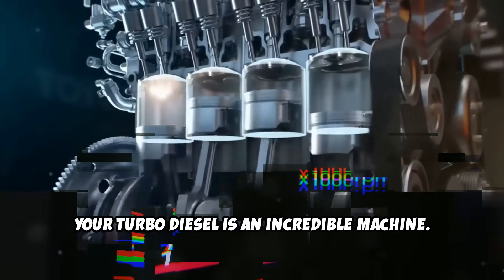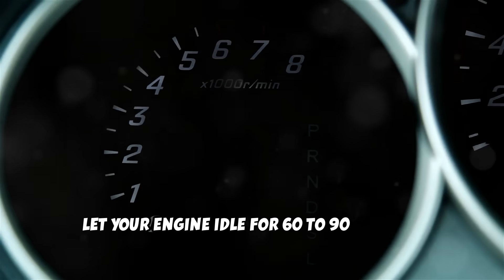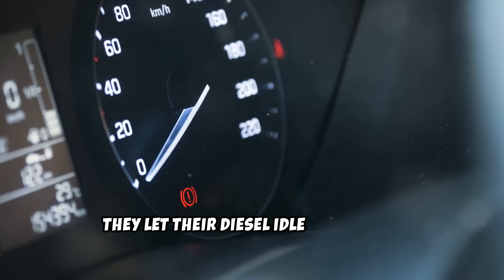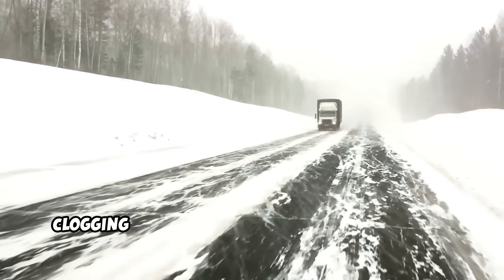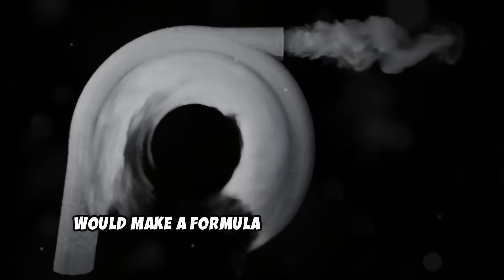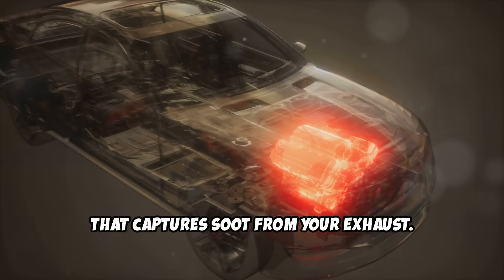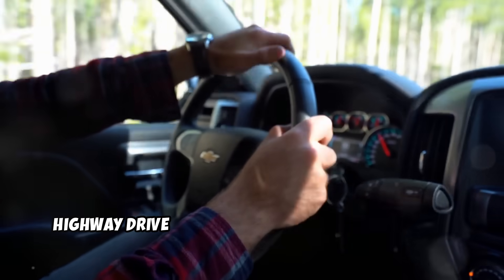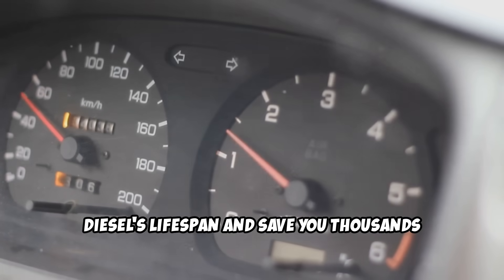Why Your Turbo Diesel Won't Last 200,000 Miles Anymore (Never Do These)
Turbo diesel engine maintenance tips. Your turbo diesel is built to last hundreds of thousands of miles, but most owners unknowingly shorten their engine's lifespan through common daily habits. This video reveals the critical maintenance practices that separate long-lasting diesel engines from those that require expensive repairs before 100,000 miles.

I cover the essential turbo diesel maintenance knowledge that isn't clearly explained in owner's manuals, including proper engine warm-up and cool-down procedures, oil change intervals specific to turbocharged diesel engines, air filter maintenance that prevents catastrophic turbo failure, and the driving habits necessary to keep modern emissions systems functioning properly.

Modern turbo diesel engines like those found in Ford Powerstroke, Chevrolet Duramax, Ram Cummins, Volkswagen TDI, BMW diesel, Mercedes diesel, and Audi TDI vehicles require different care than naturally aspirated gasoline engines. The turbocharger, diesel particulate filter, and high-pressure fuel systems create unique maintenance requirements that many owners learn about only after facing major repair bills.

This applies to all turbo diesel vehicles whether you own a diesel car, SUV, pickup truck, or commercial vehicle for work, towing, or daily driving, understanding these fundamental maintenance principles will help you avoid the most common causes of premature engine wear and expensive component failures.

The information also applies to all modern turbo diesel engines across passenger cars, light-duty vehicles, heavy-duty trucks, and diesel SUVs from major manufacturers worldwide.

This maintenance guide and tips is based on industry best practices and real-world experience with turbo diesel longevity. Following these practices can significantly extend your engine life while maintaining optimal performance and fuel economy throughout your vehicle's lifespan.